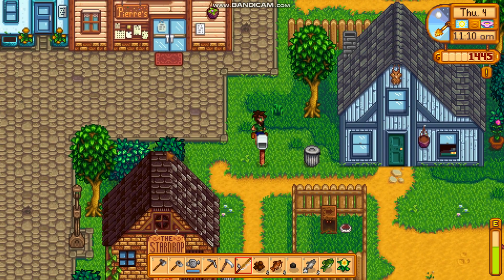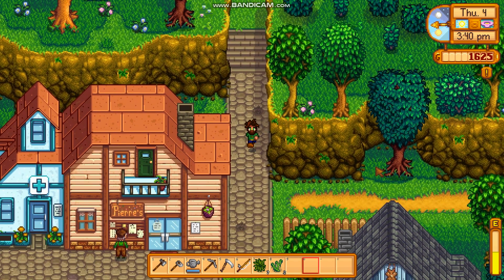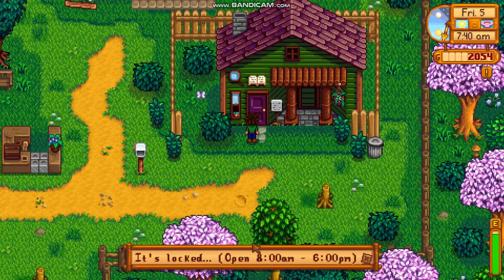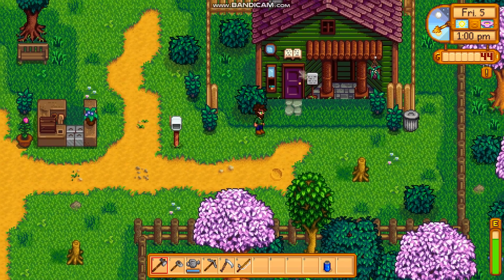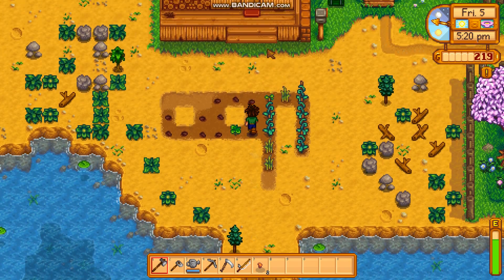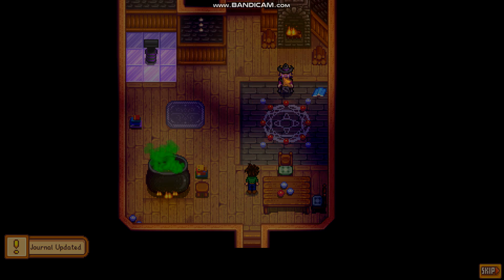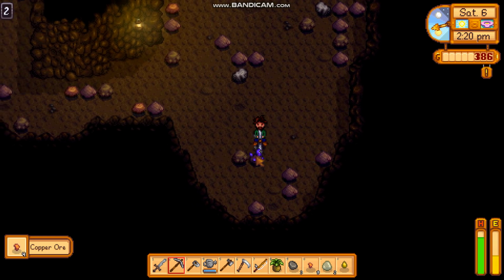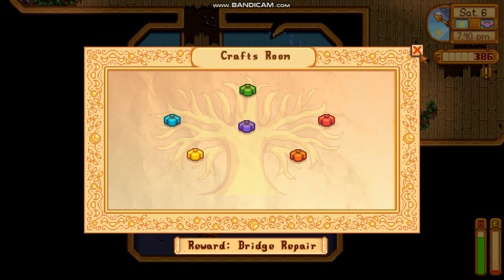Stardew Valley with LD7, Backpacks, Harvesting, Community Center, and Mining (EP4)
Welcome to my latest series covering Stardew Valley! In this one we are going to cover how to play the game and all the features that have been added since the game was realeased a few years ago. Throughout the series I play to show how to play the game and some tips and tricks to help you min max the time your spend.